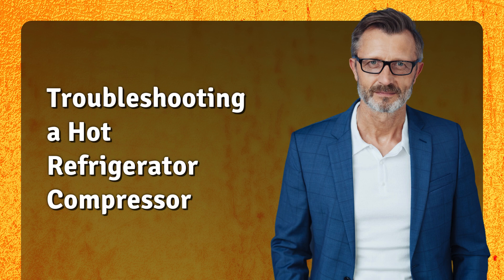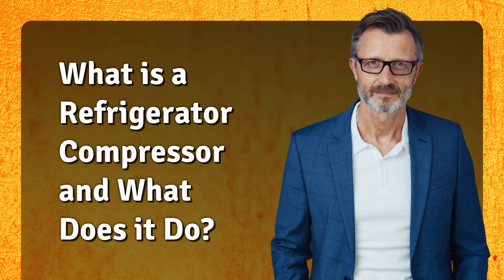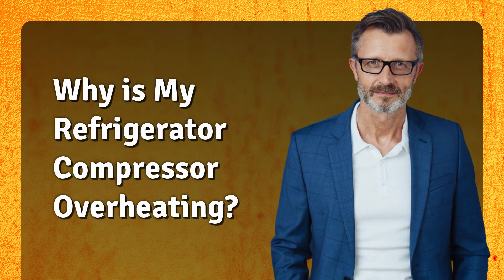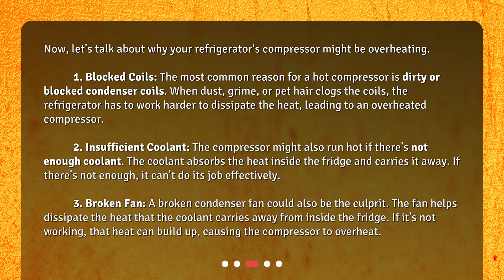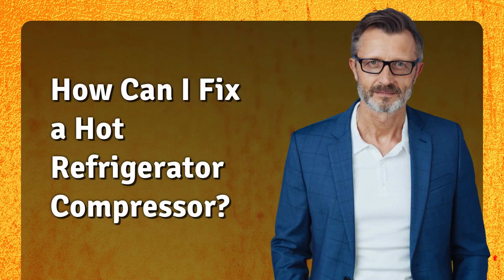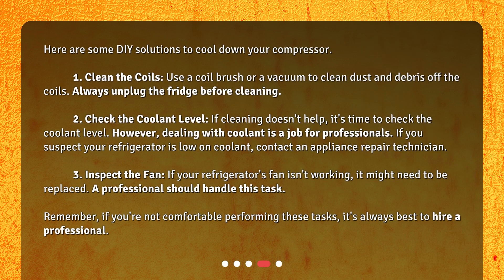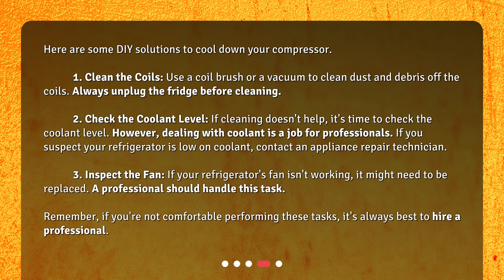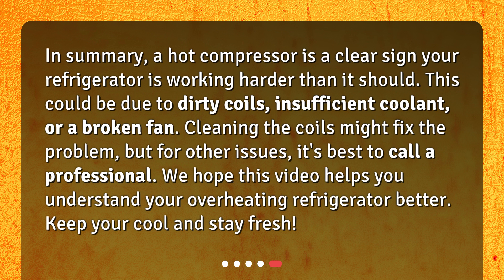Troubleshooting a Hot Refrigerator Compressor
Why is the compressor temperature of my refrigerator running too high? • Is your refrigerator compressor running too hot? In this informative video, we dive into the common issue of a hot refrigerator compressor and provide troubleshooting tips to fix it. Learn what a compressor does, why it may overheat, and how to fix it yourself. From cleaning the coils to checking the coolant levels, we've got you covered. Keep your fridge cool and fresh with our DIY solutions!

00:00 • Troubleshooting a Hot Refrigerator Compressor
00:25 • What is a Refrigerator Compressor and What Does it Do?
00:48 • Why is My Refrigerator Compressor Overheating?
01:45 • How Can I Fix a Hot Refrigerator Compressor?